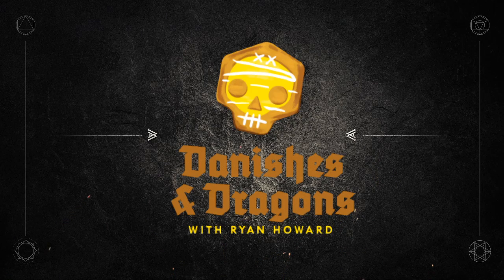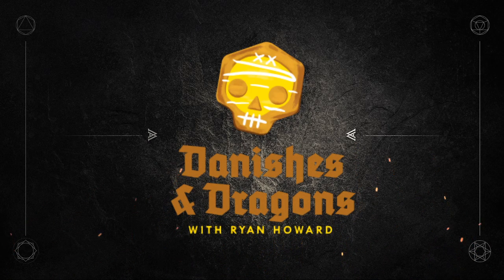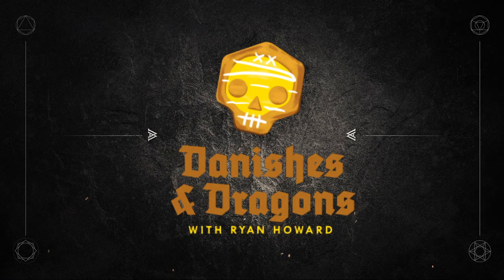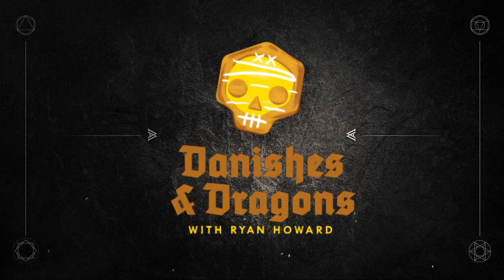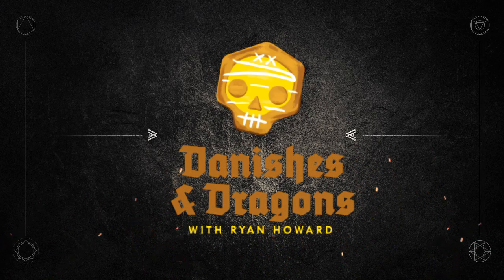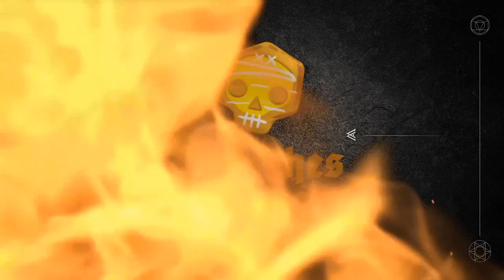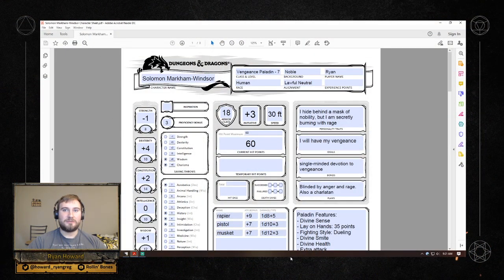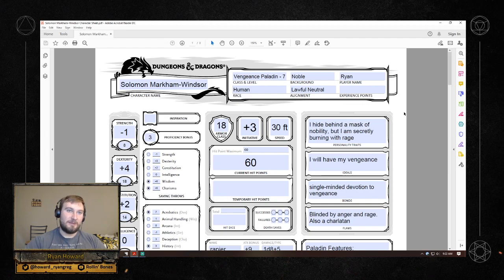Danishes & Dragons 021: Let's Build a Dexterity Paladin!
I create a dex-based paladin for 5e based on Solomon Kane!

Join us Saturday mornings at 9 AM CST